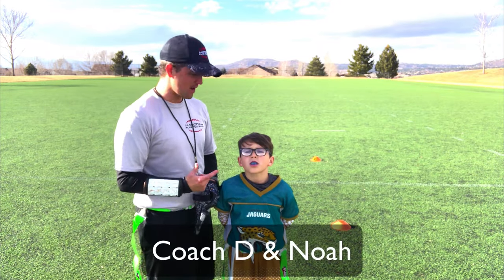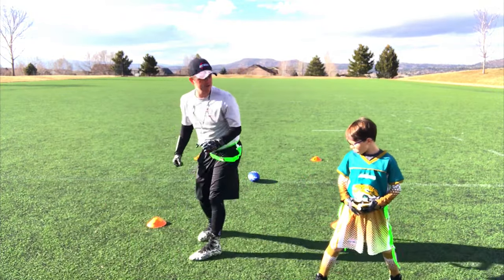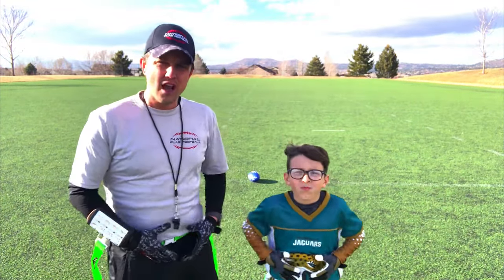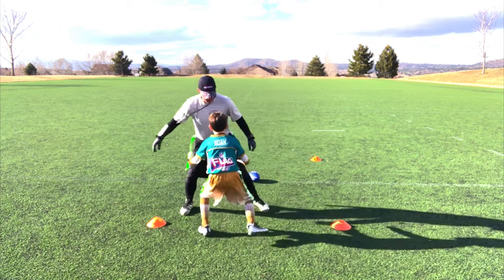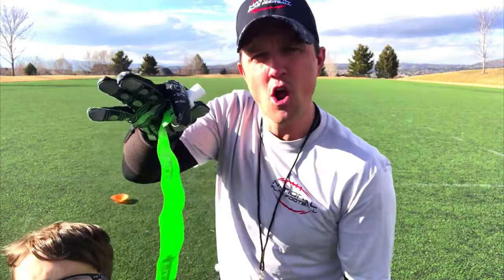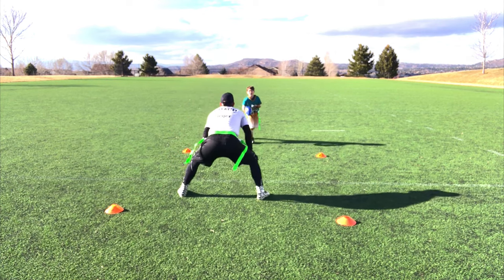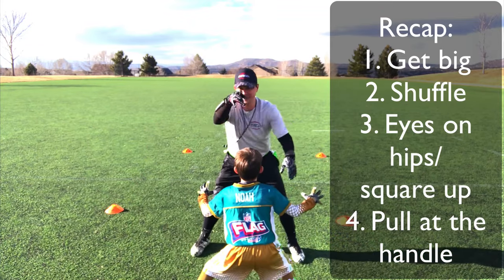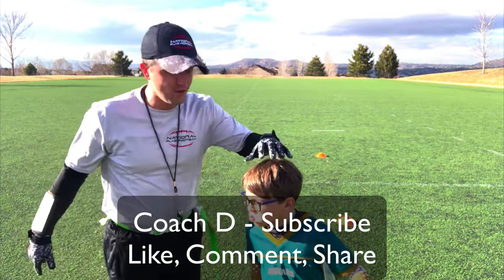Youth Flag Football Tutorial | Proper Flag Pulling Techniques for Beginners | Pull More Flags